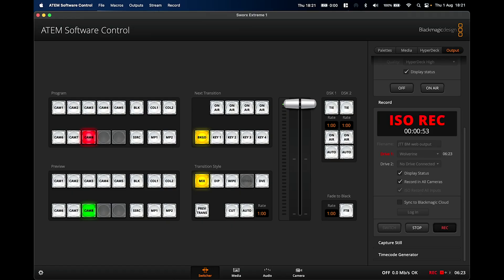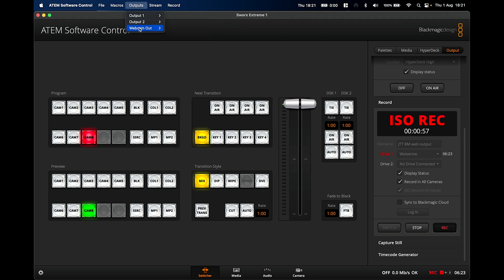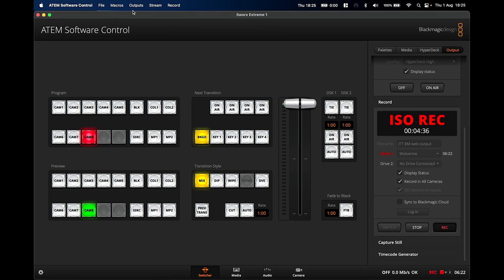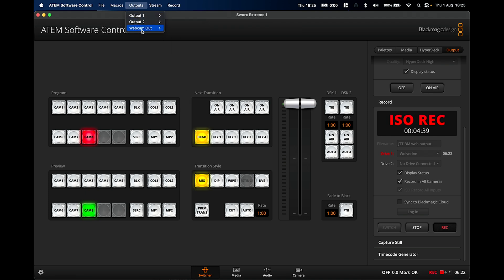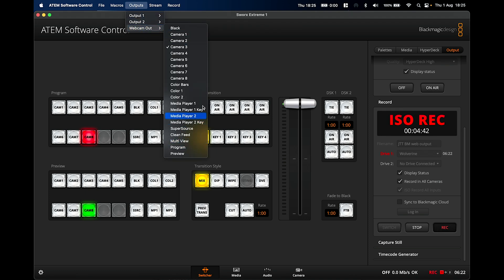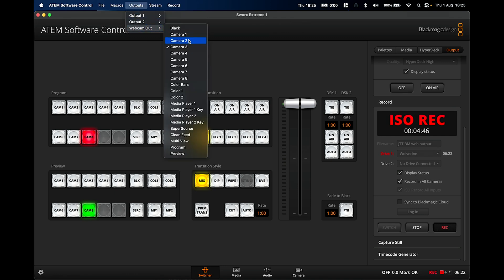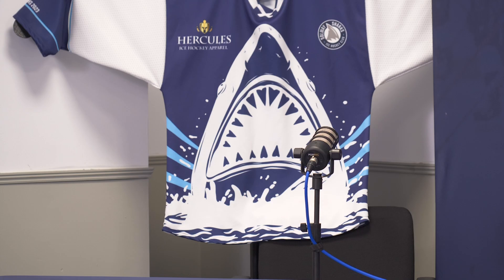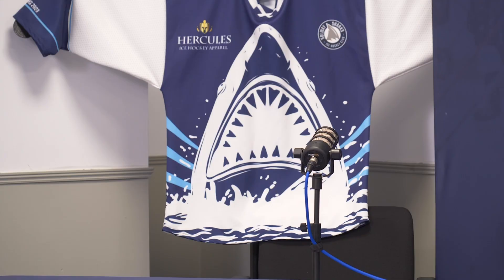Underrated feature of Blackmagic Atem Mini 9.5 update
A month or so ago, Blackmagic Design released a pretty big update for their  ATEM software control (link below)

One of the main updates was the abililty to choose the source of the webcam output (previously it was locked to the program feed)

In this video I showcase a huge practical benefit that comes with this feature